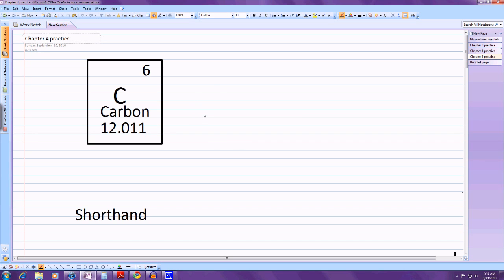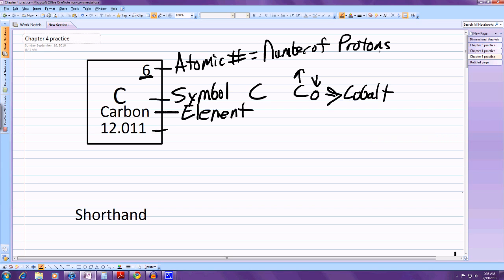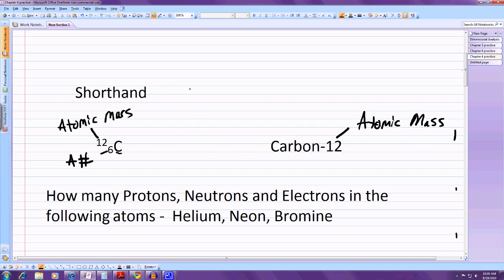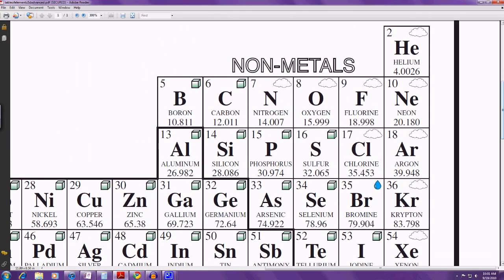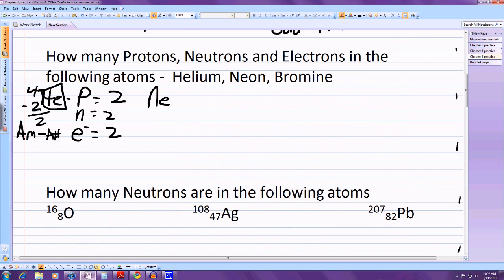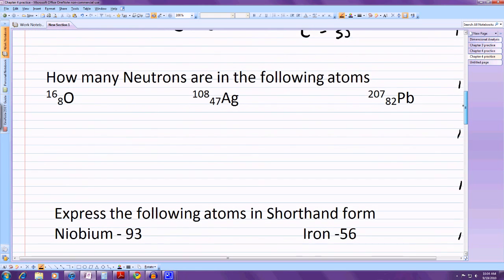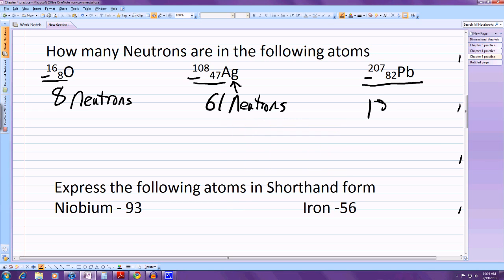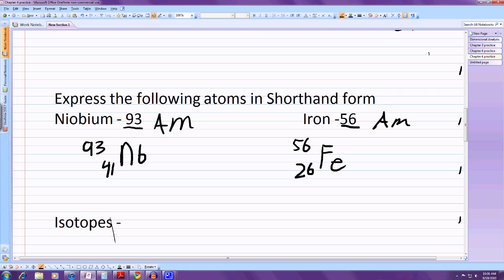Chapter 4 Part 1 Review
Protons Neutrons and electrons, shorthand notation